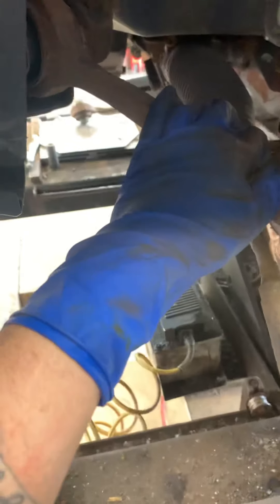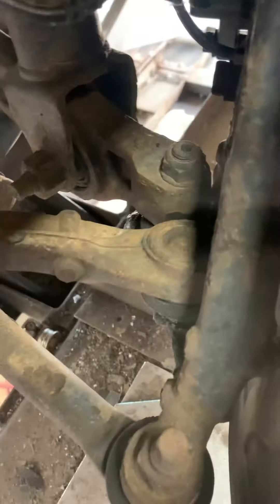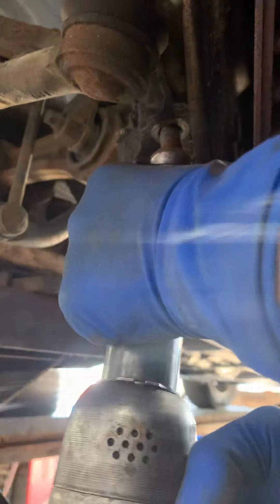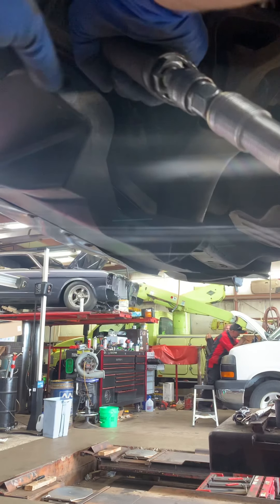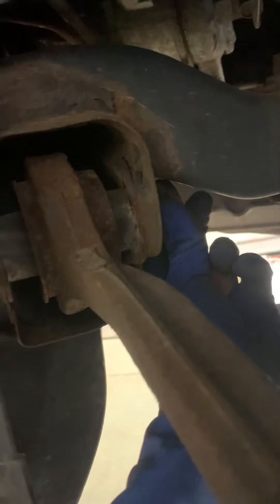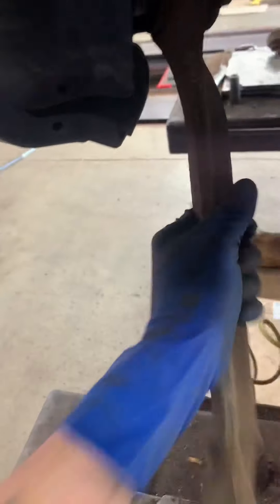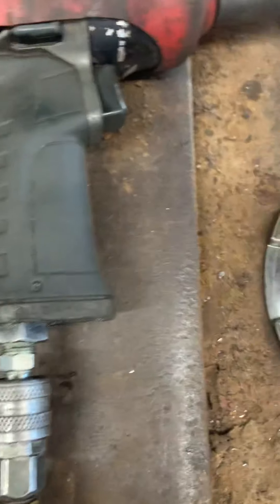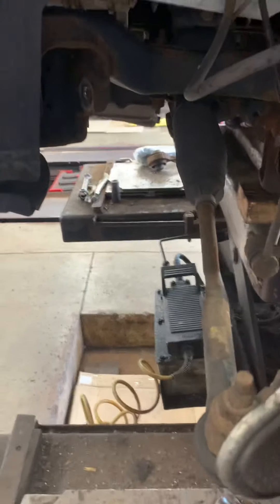Dodge Magnum, 300, charger tension strut removal